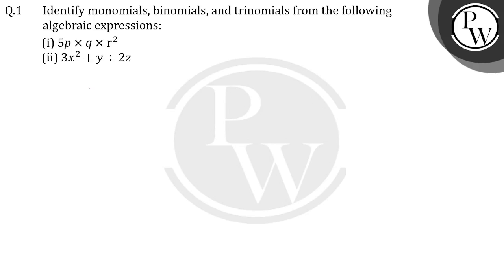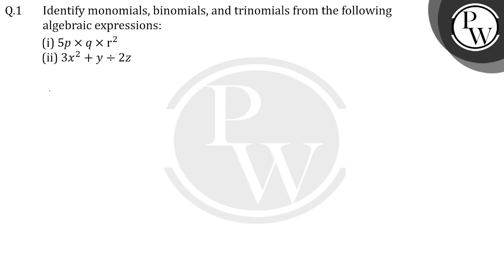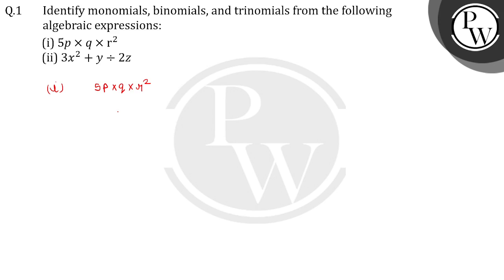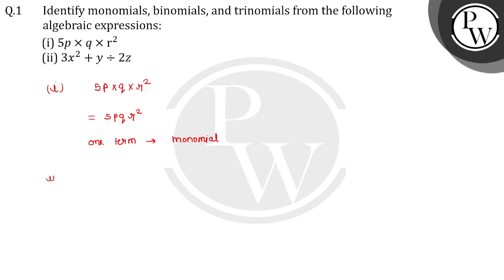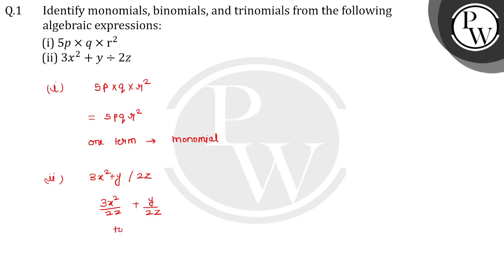Identify monomials, binomials, and trinomials from the following algebraic expressions: (i)&nbsp....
Identify monomials, binomials, and trinomials from the following algebraic expressions:
(i)&nbsp;5p&times;q&times;r2